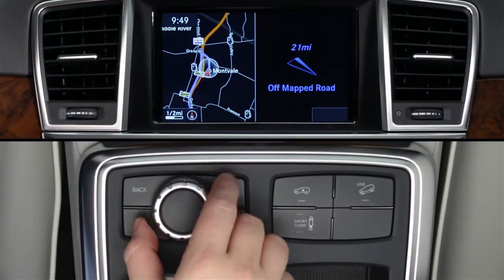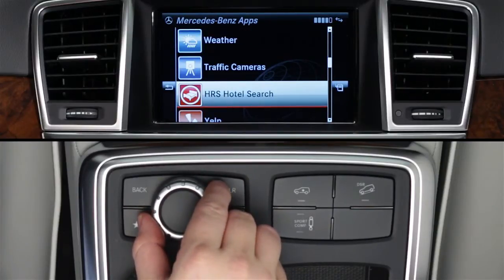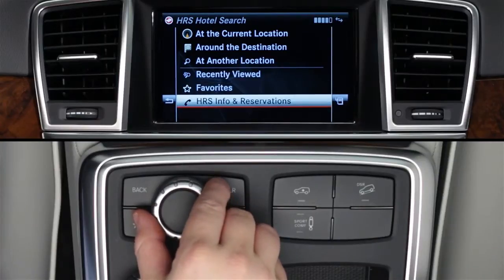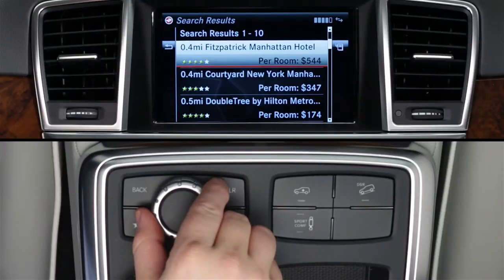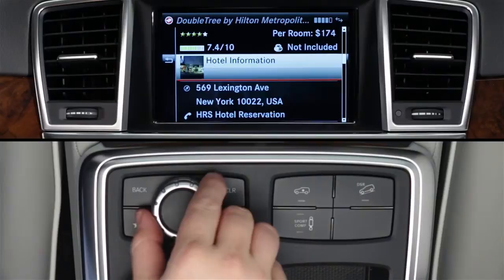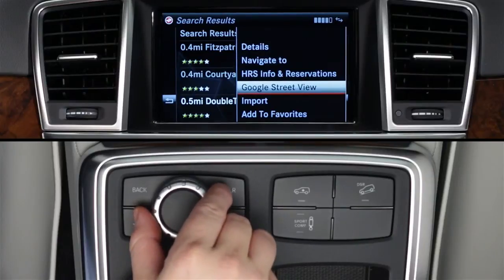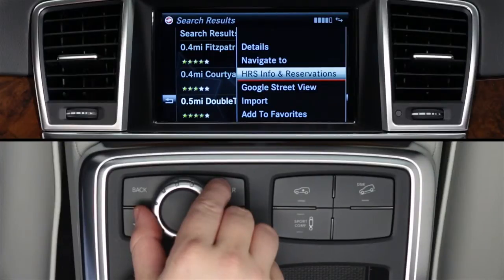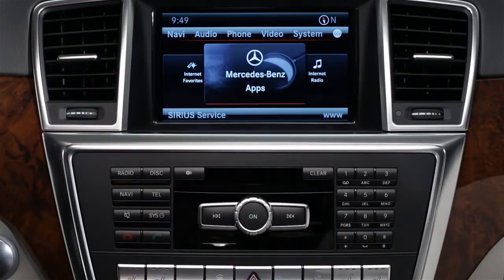mbrace Apps Hotel Reservations Mercedes Benz USA Owners Support